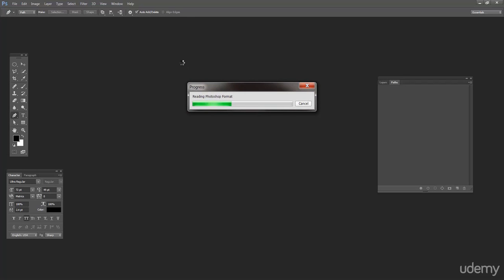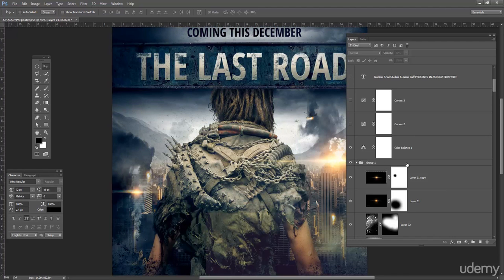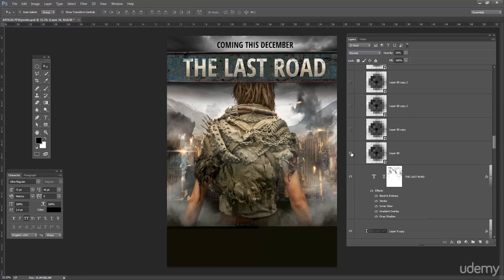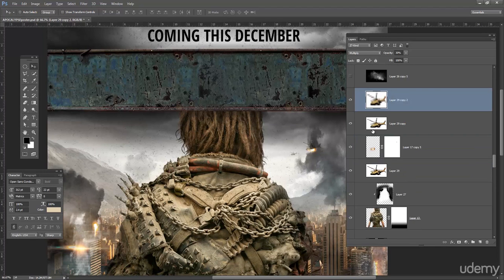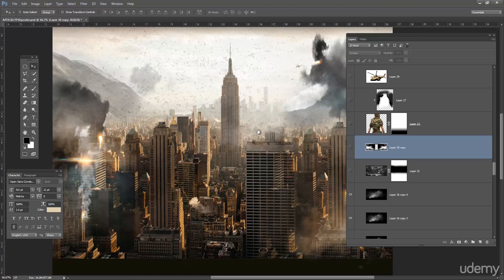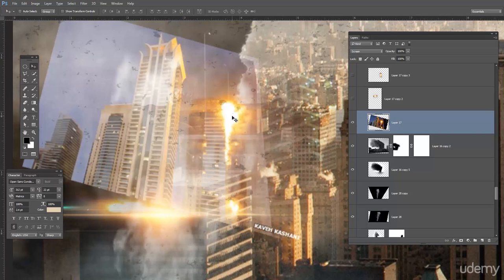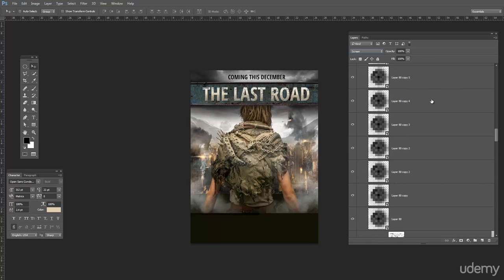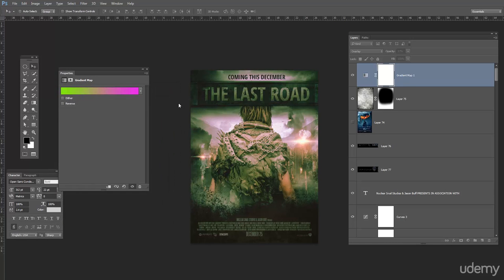023 Behind the Scenes A Poster Design Im Working On for my New Class